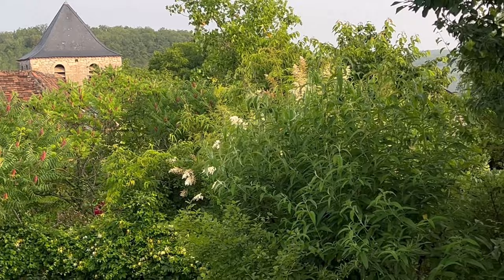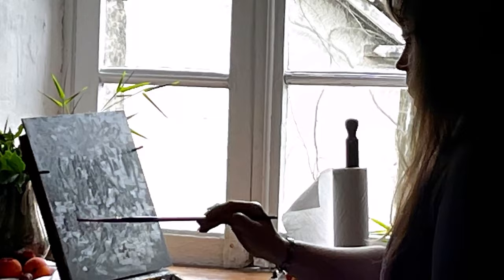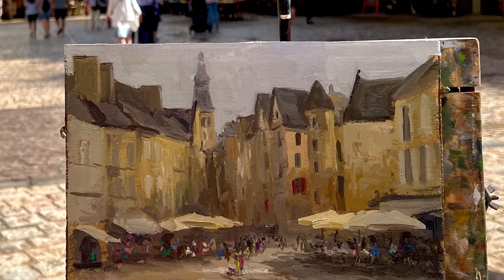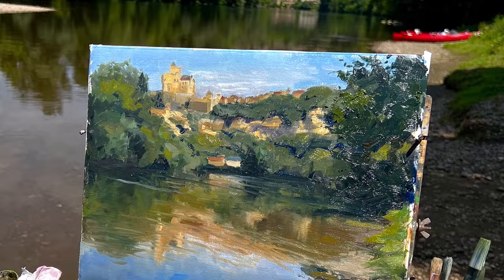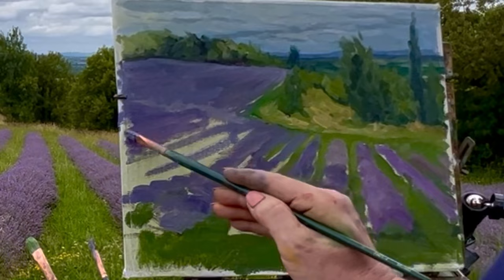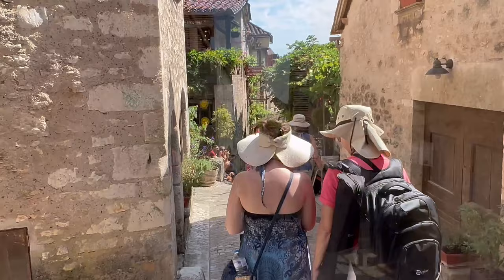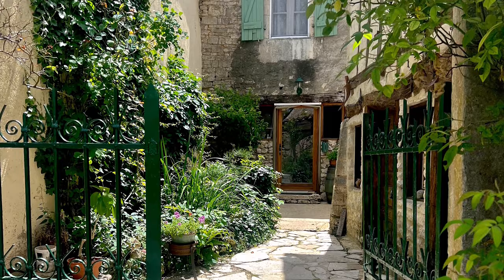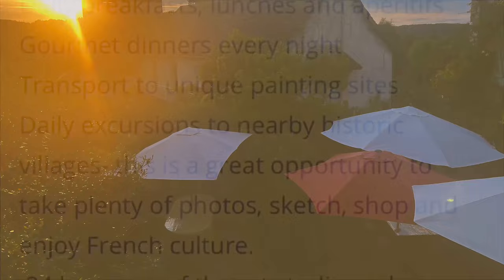Le Vieux Couvent, France 🇫🇷 Plein Air Workshop with Jessica Henry Gray, 2023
Join me in this brief video for a tour of the French workshop from which I just returned! It was a fantastic 10 day course I had the honor of teaching, and I thought you might be interested to learn more about it.

I will be going back next year, June 3-13, 2024! There are 5 spots still available. I will remove this sentence when the workshop is full and replace it with a waiting list recommendation. It’ll fill quickly! Every year and even through Covid this has been an incredibly popular course. Tons of instruction, one on one assistance, gorgeous medieval villages and lavender fields, what’s not to love? Oh and gourmet food! ❤️🇫🇷☺️

We can work out payments if needed. Plenty of time to make this dream happen!